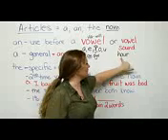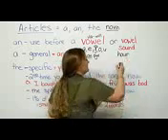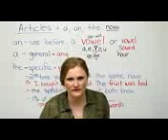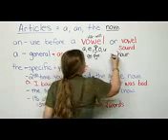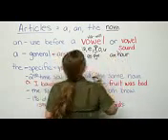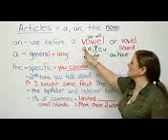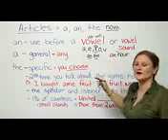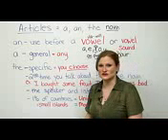تعلم الانكليزيه مع مسلم البياتي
Learn English with Muslim